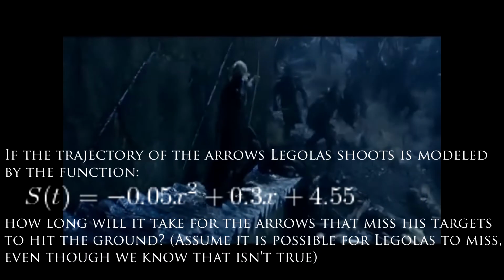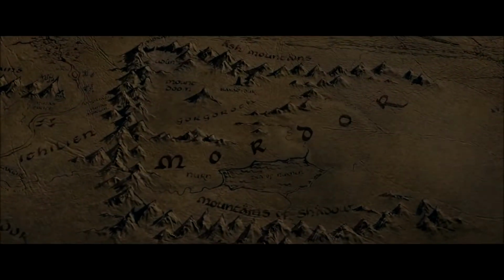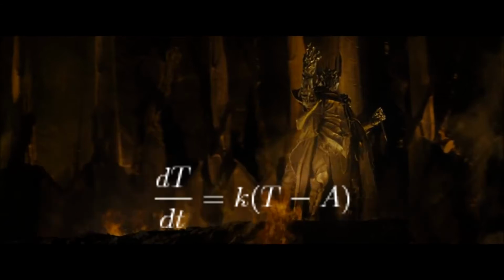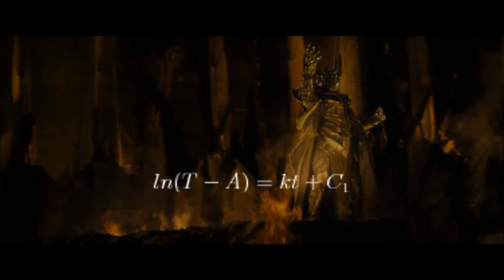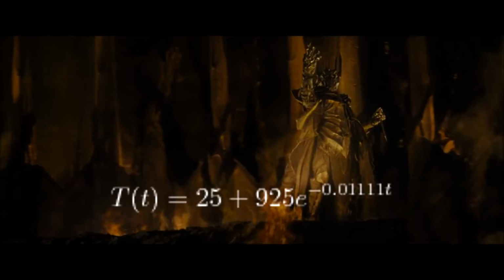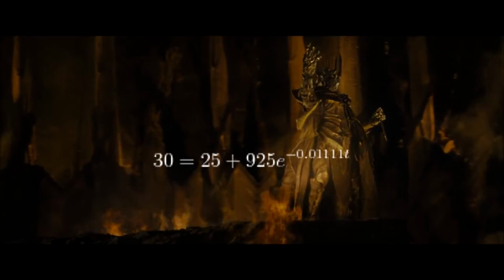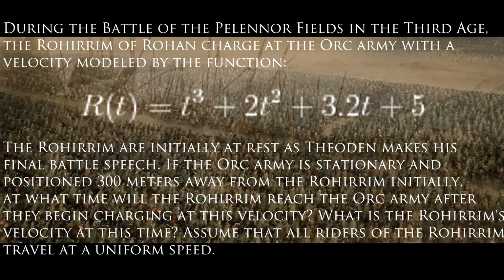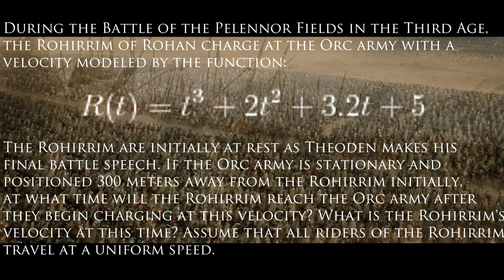Calculus Final Project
Footage from various movies in the Lord of the Rings franchise. This video was produced for the AP Calculus BC class at IBSH. Enjoy!